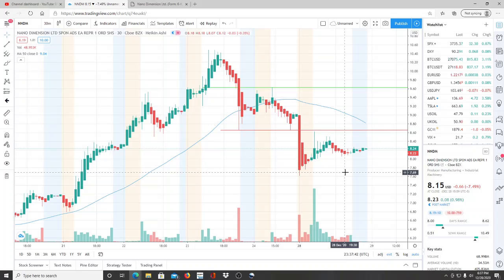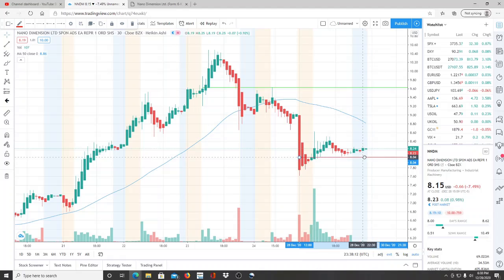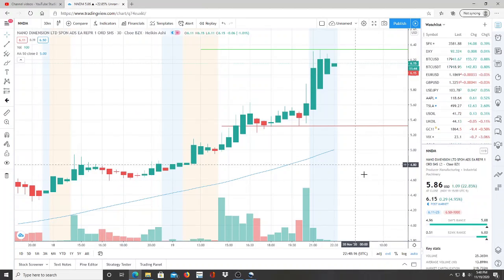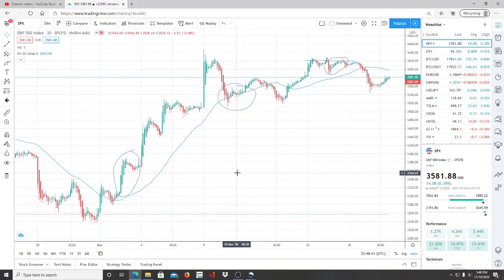NANO DIMENSION NNDM STOCK CHART ANALYSIS